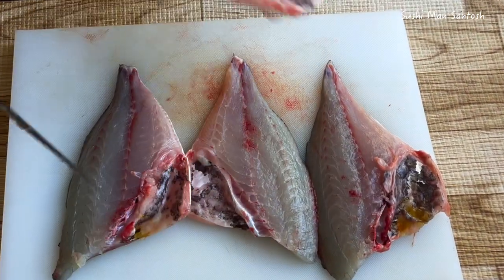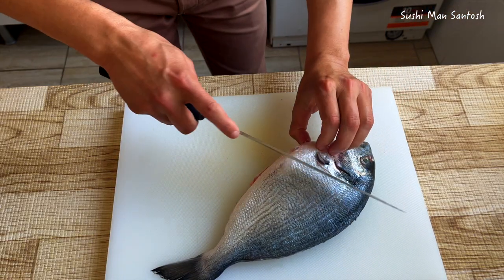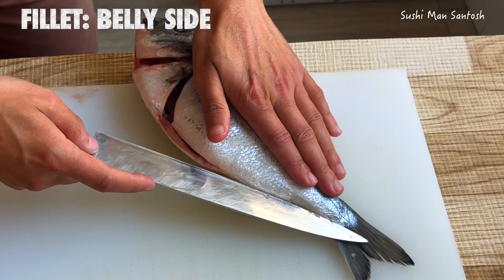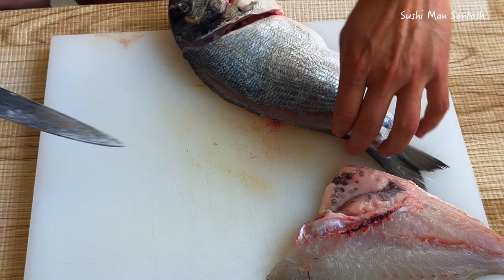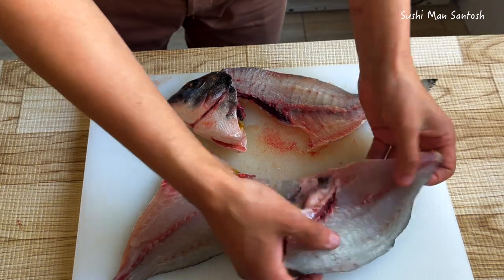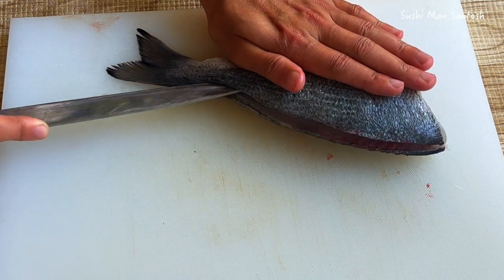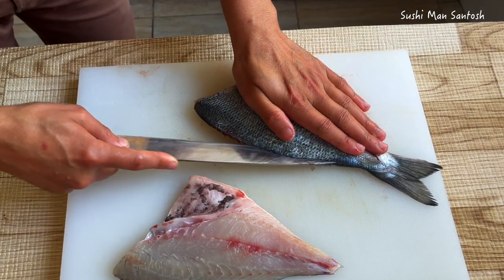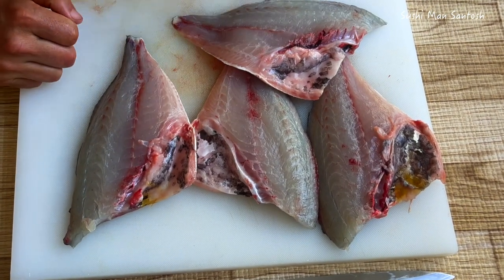How to Fillet a Fish – How to Fillet Sea Bream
In this video SMS shows How to fillet sea bream fish.
SMS showing 2 way of fish filleting technique but one with whole part remaining head and 2nd one is without head. So, hope you will learn something different way to fillet o fish.

Time index;
0:00 Intro
0:39 Cut head part
1:09 Fillet back side
1:32 Fillet belly side
1:53 Separate file from middle bone
3:46 2nd way to fillet fish
6:14 outro

See you one next video, Have good day 😊

.keep loving 😊 .